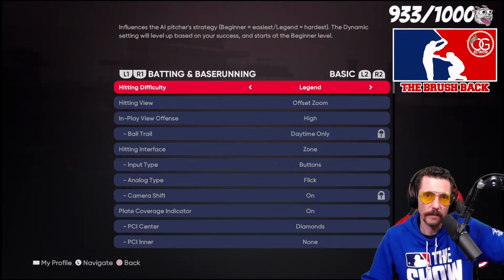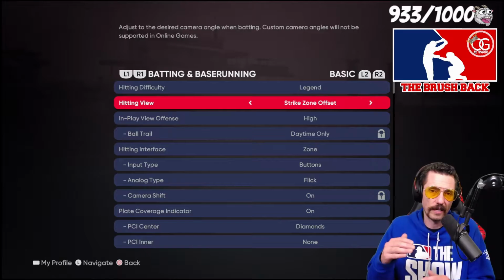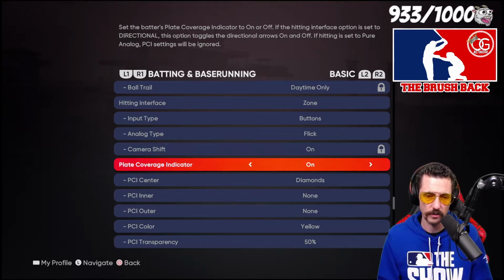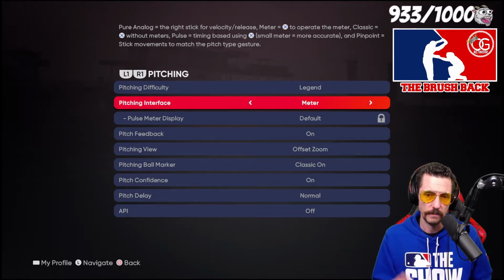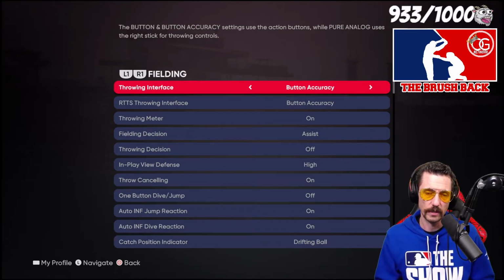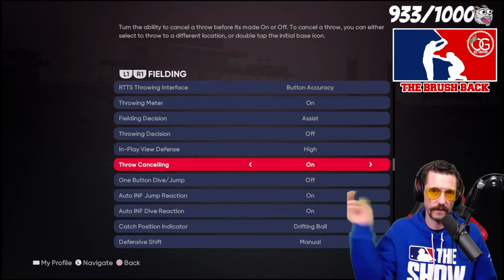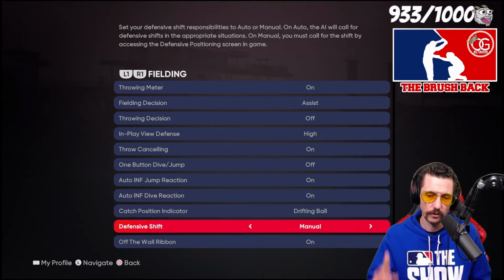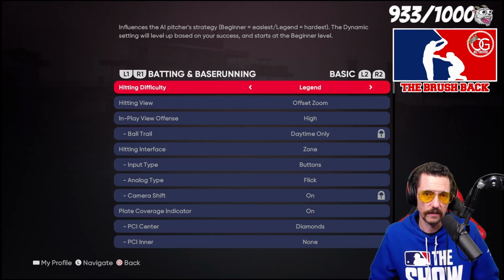Best Settings In MLBTheShow21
In this video we go over what Settings I use and what I feel are the most optimal for new players to the series. I get a ton of questions on what I use so here it is and I sure hope it helps you all feel a little more comfortable playing the game. Of course its all personal preference but this is a good starting point. If any of these make you play better than a thats a win. Feel free to make any changes and tweak them to your liking. Let me know what settings you are using in the comment section below.

All Music used Produced by TrapMoneyBenny